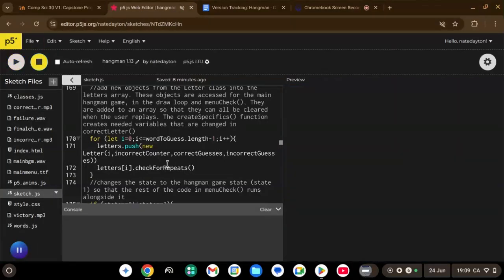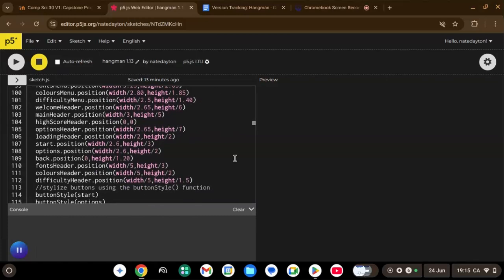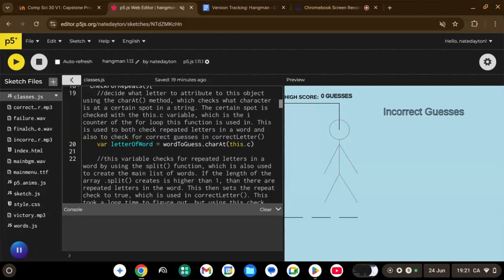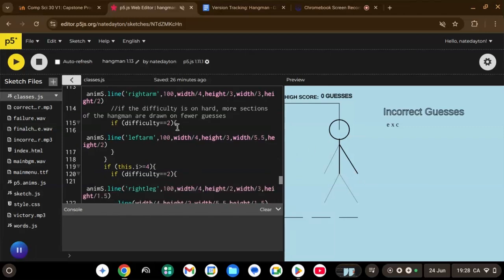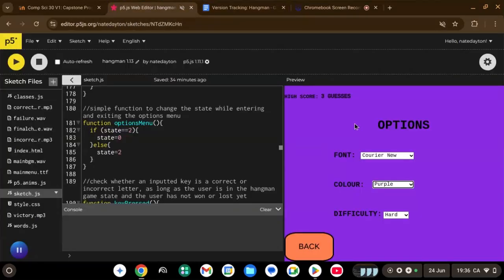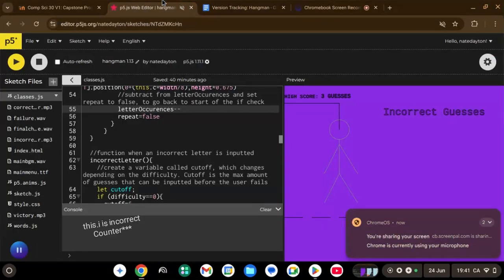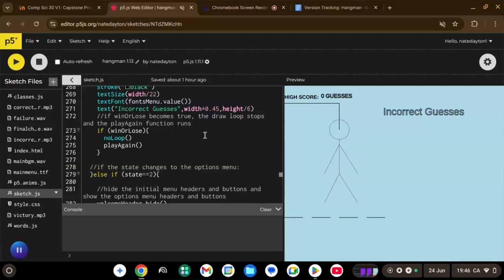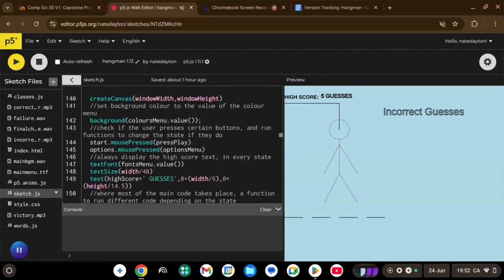Comp Sci 30 Final Project Presentation